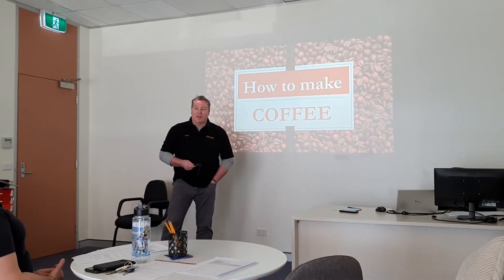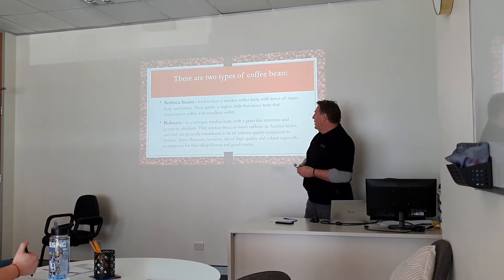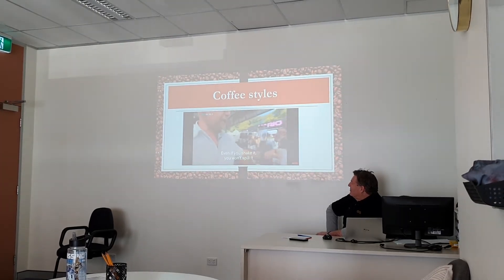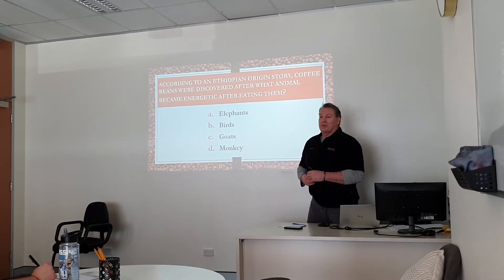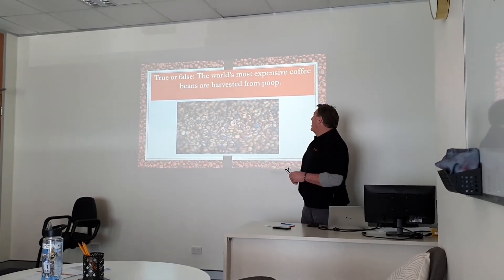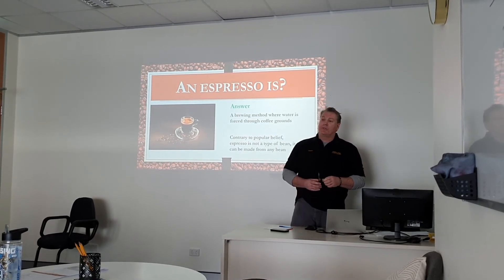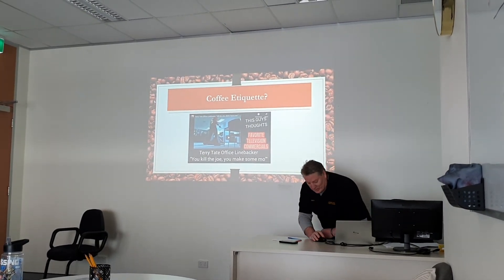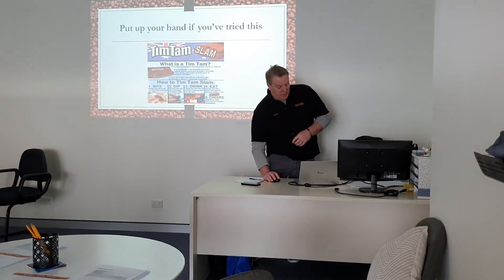401 Presentation - part 1